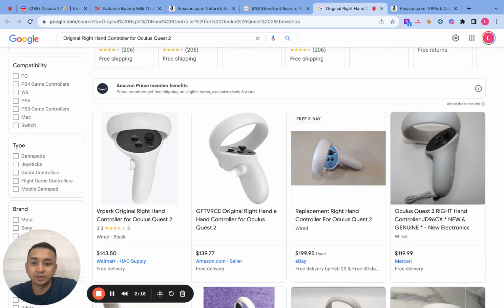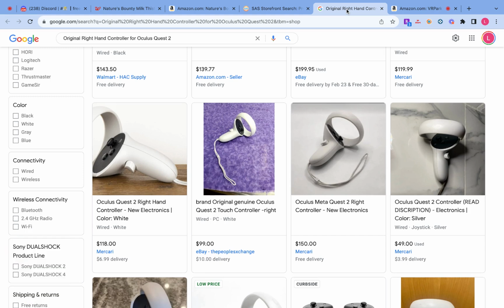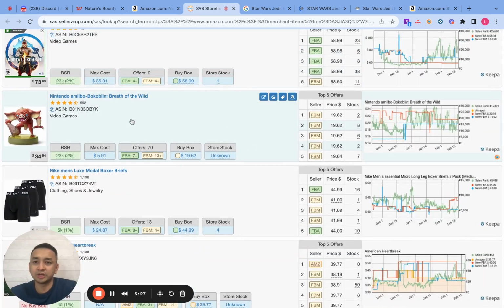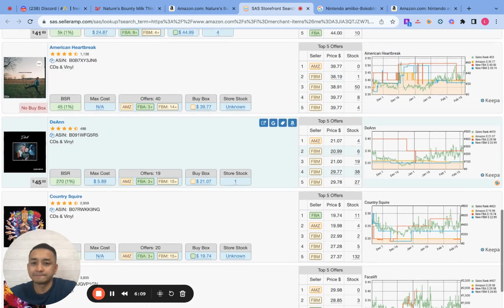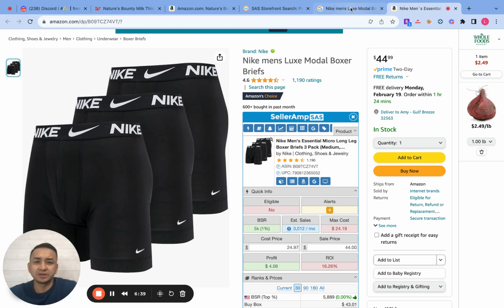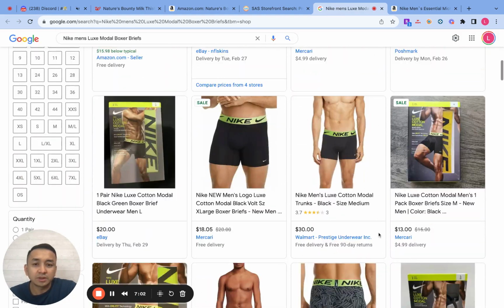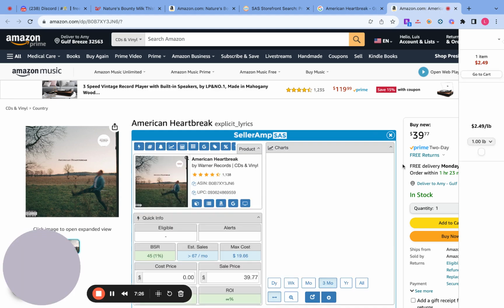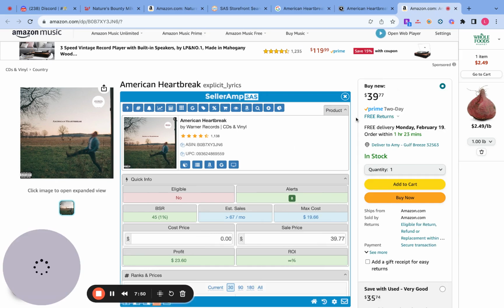The Best Way to Source Products for Amazon FBA in 2024 Reverse Sourcing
Selling on Amazon can be easy in 2024 once you understand how selling on Amazon actually works, in this beginners guide I will give you the foundational understanding of what you need to know when it comes to selling on Amazon in 6 simple steps. In this video, I go over a new way that I'm using to source products for Amazon FBA online arbitrage by using SellerAmp! We're breaking down how you can use SellerAmp to source Amazon products faster than the competition. SellerAmp is one of the essential tools for any Amazon FBA business, let's break it down!

Selling on Amazon can feel intimidating. We made this tutorial to help you understand the basics of doing business on the platform. There is a learning curve to becoming a successful Amazon seller. You will not become a millionaire overnight.

You will learn the NEW Online Arbitrage Sourcing method that will save you hours of time and the FASTEST Way to find profitable products for Amazon FBA.